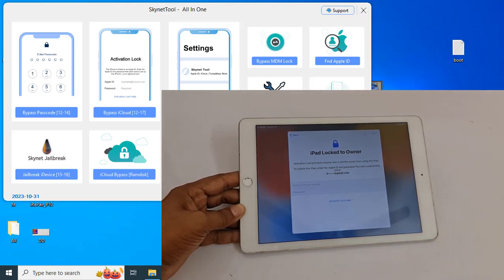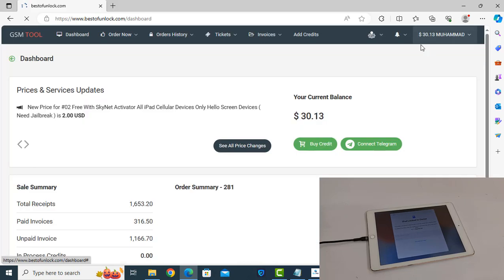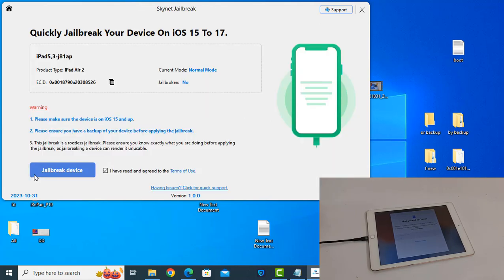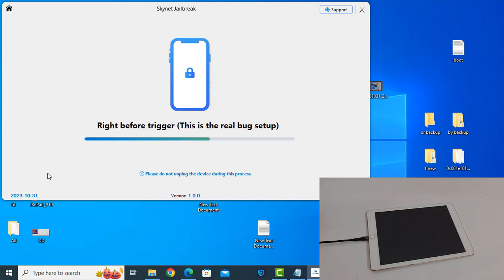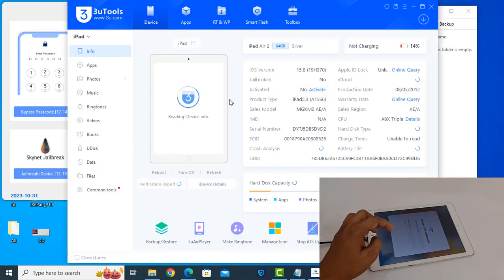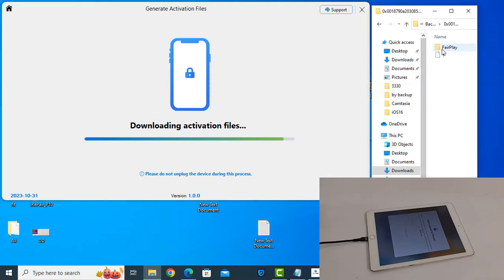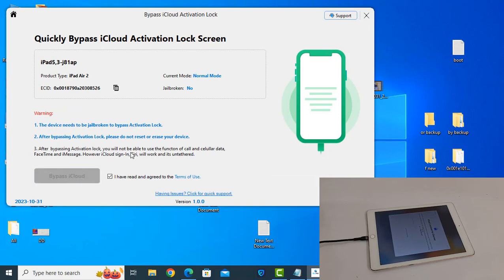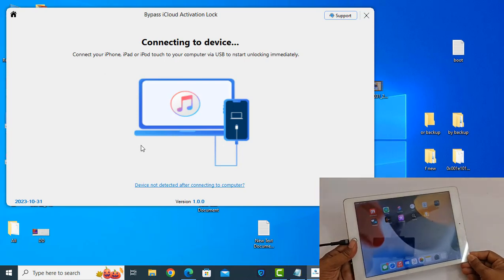Free All iPad Locked to owner iOS 15.8 Bypass iCloud Lock Bypass iPad Air 2 A1567 Skynet Tool AIO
iOS 12 up to iOS 17 you can remove apple id using skynettool AIO after few hours we will again enable for free active in bestofunlock we will post in telegram when free